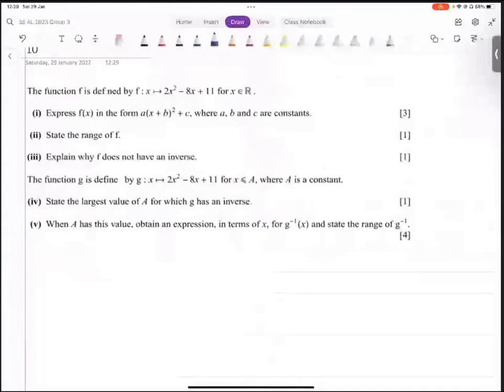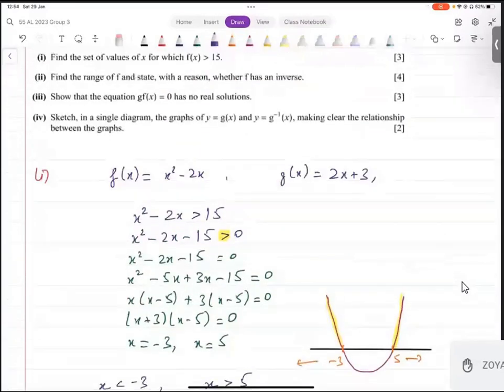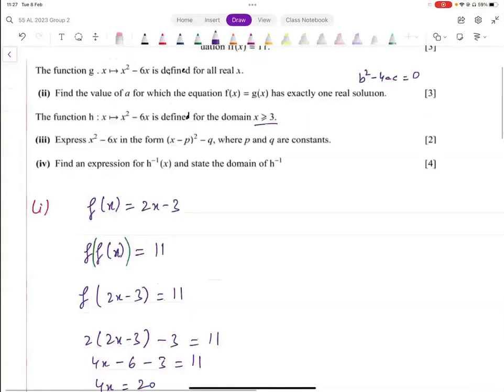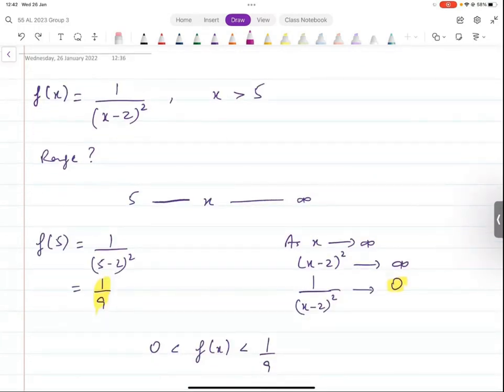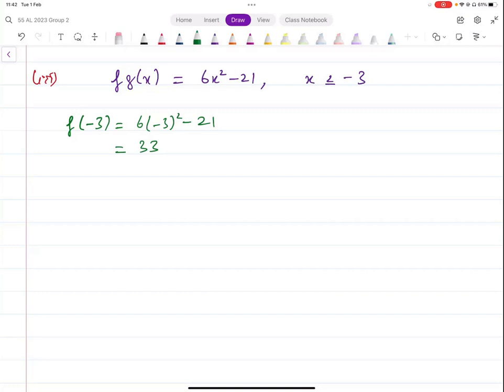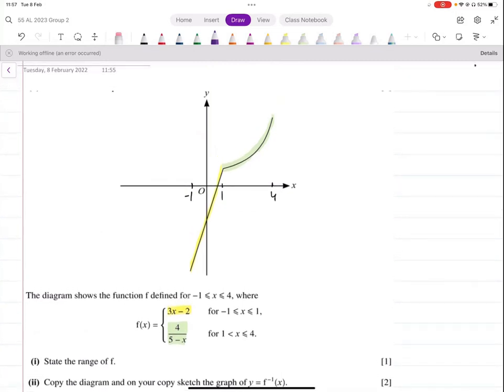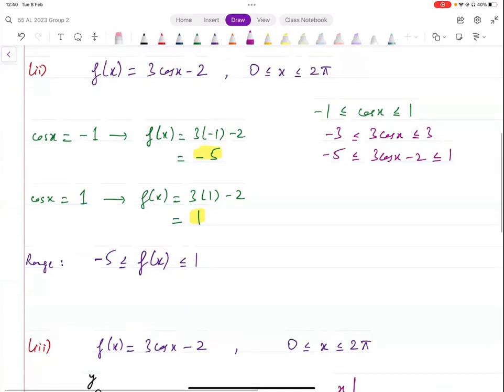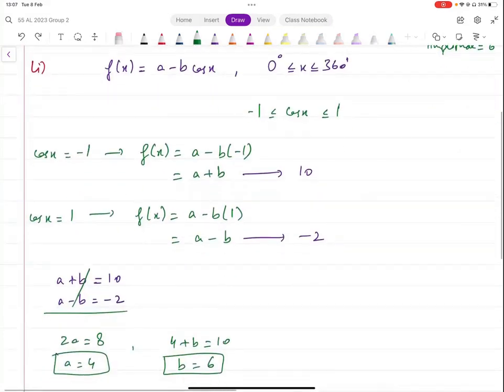P1 Functions | Past Paper Questions | AS & A level Math 9709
. P1 Revision Checklists (All topics)